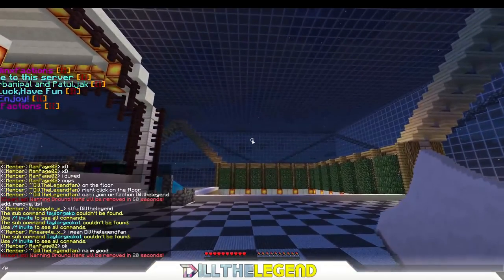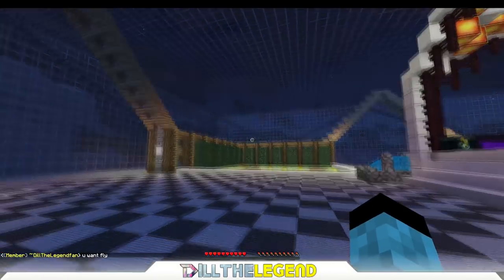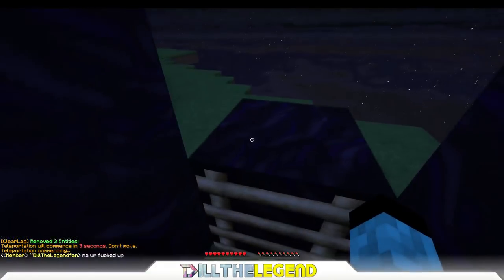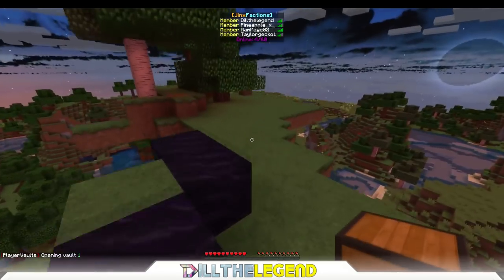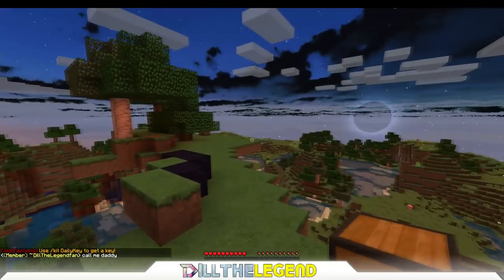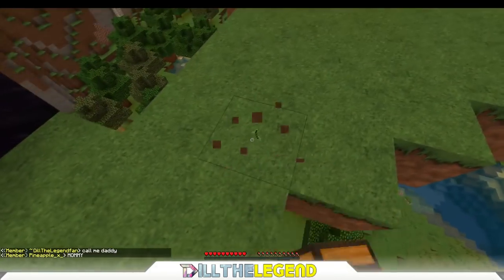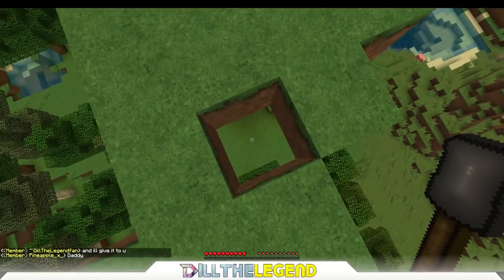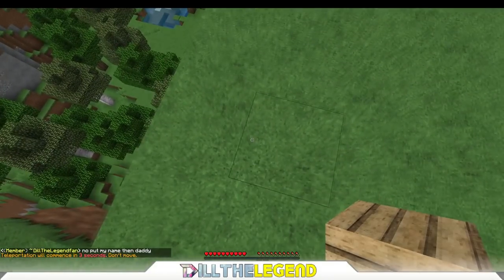DUPLICATION GLITCH! FOUND ON JINXMC! DUPING KEYS!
Duping on JinxMC! OMG I FOUND THIS DUPING GLITCH ON THIS FACTION SERVER I duped spawners keys and commands!
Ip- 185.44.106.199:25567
                                                            ♥Get Involved♥
//DilltheLegend